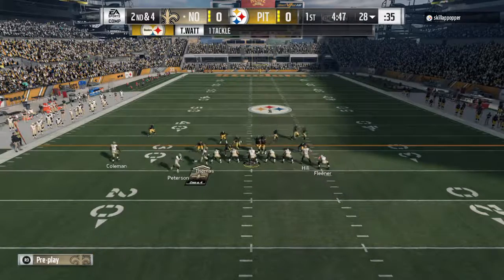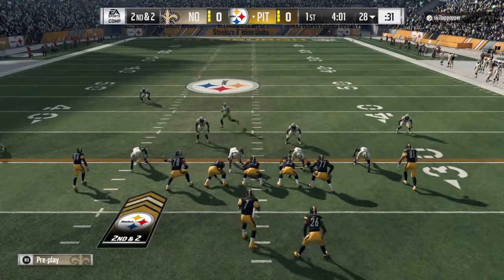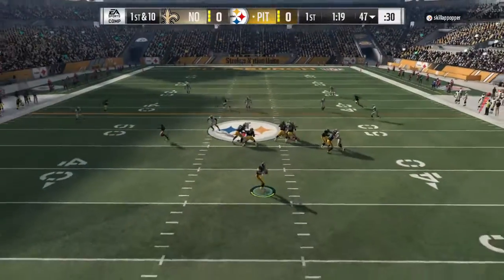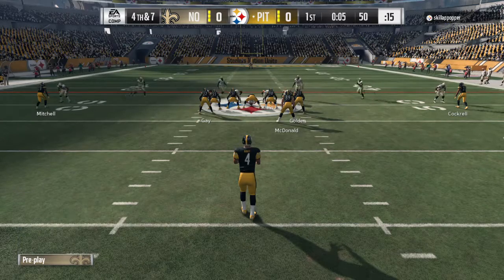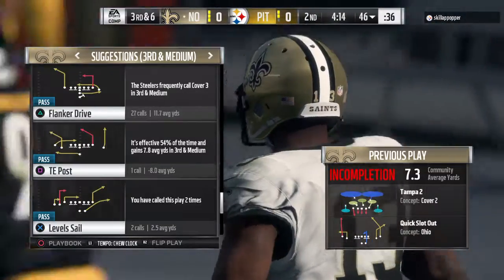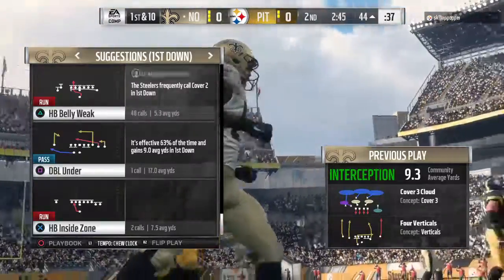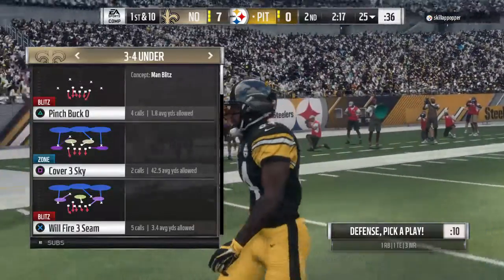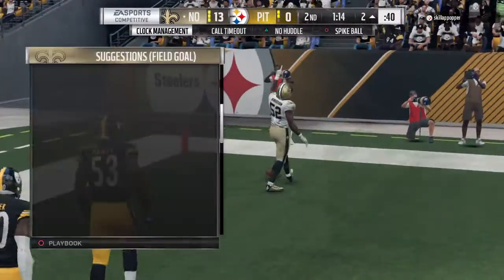Madden NFL 18 new Orleans saints top 5 defense